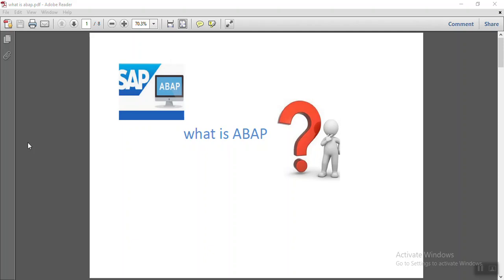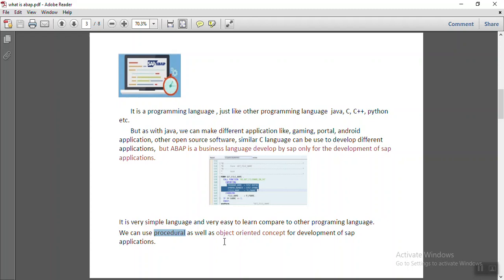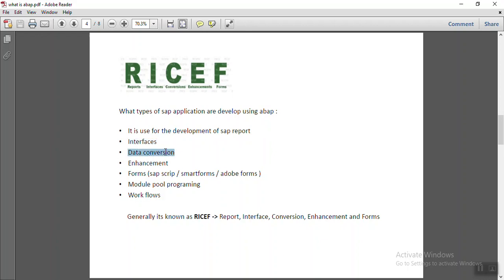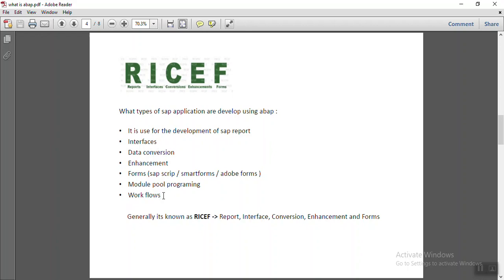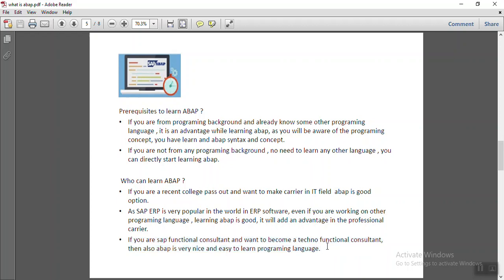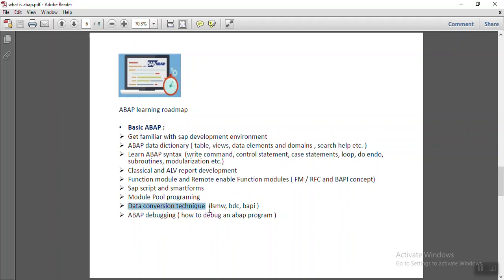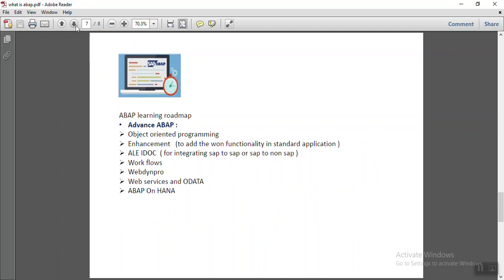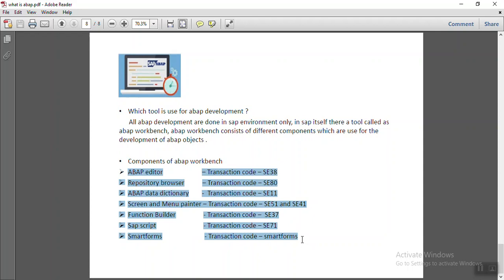what is sap abap?